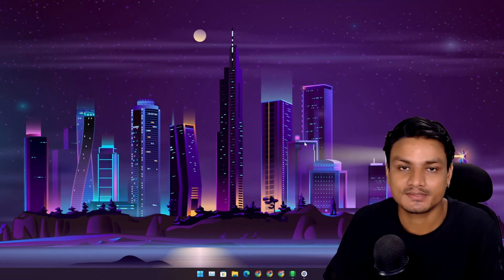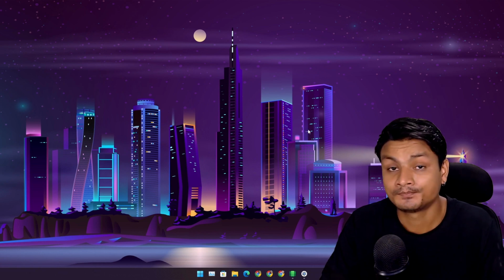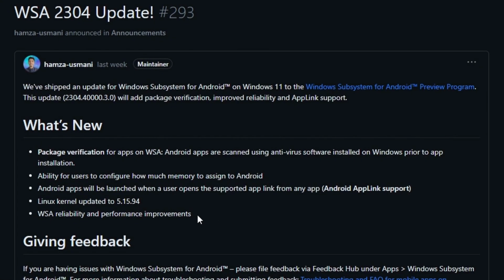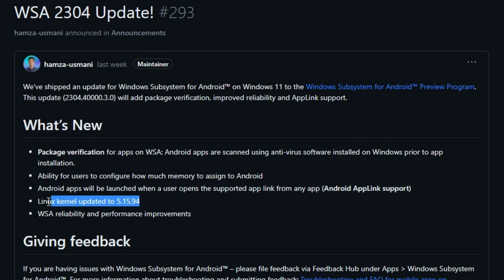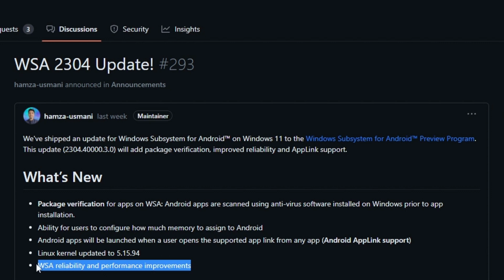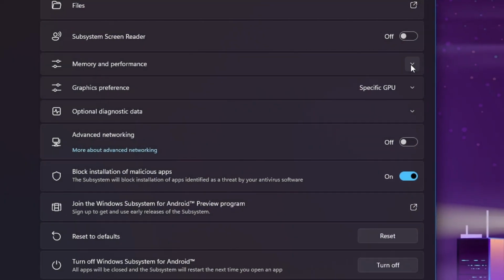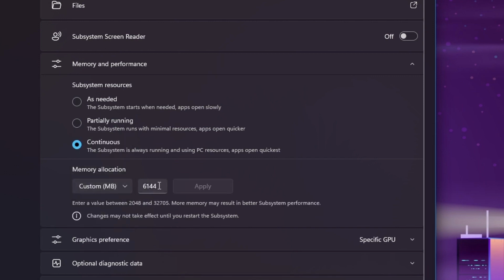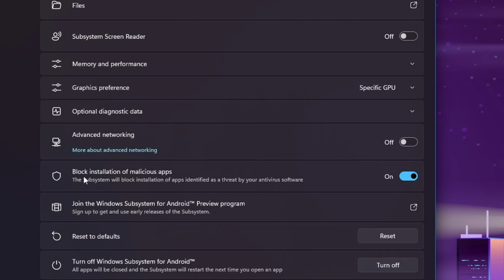New Update for Windows 11 Android System (WSA 2304 Update)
This new update of Windows subsystem for Android (WSA) brings new useful features and improvements.